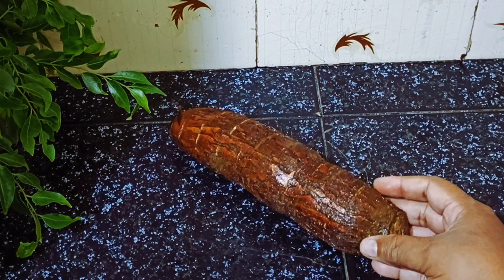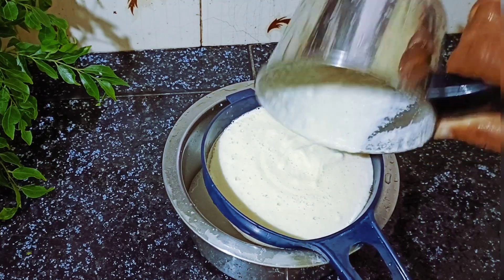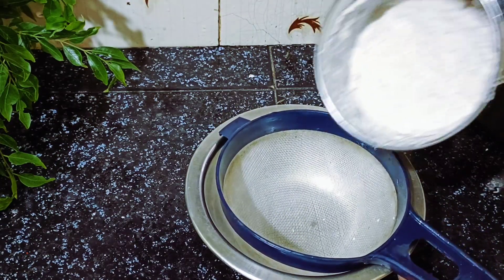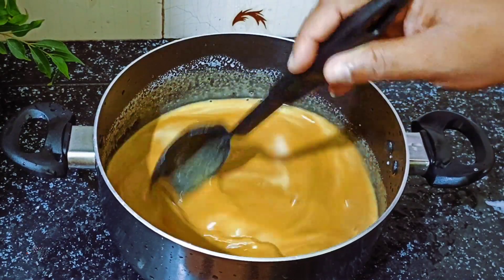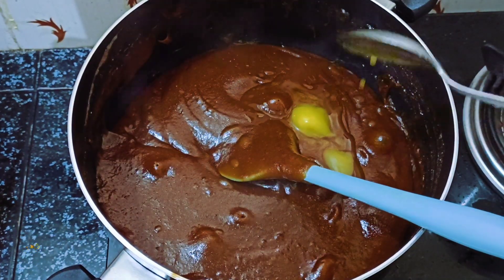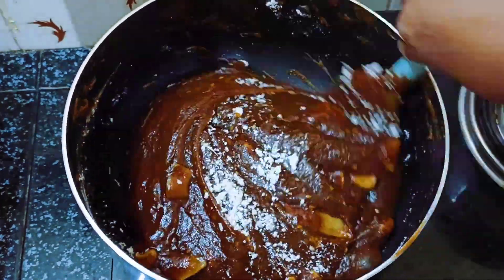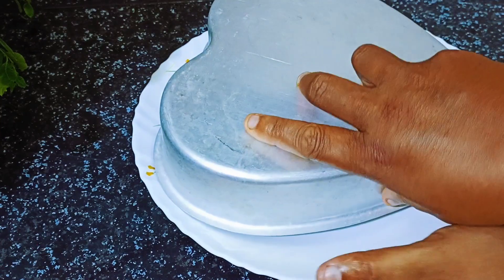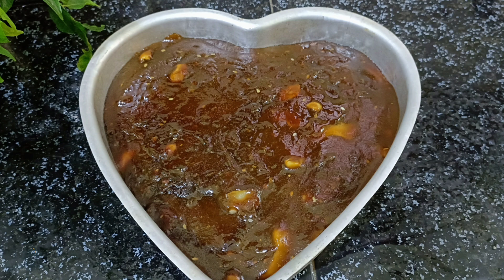ഒരുതവണ ഉണ്ടാക്കിയാൽ പിന്നെ കുട്ടികൾ, മുതിർന്നവരും എന്നും പറയും|Tapioca halwa|sweet recipe|kappa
halwa halwa recipe sweet recipe Kapa halwa tapioca halwa Bakery halwa easy recipe how to make halwa recipe how to make tapio ka halwa recipe variety recipe Nadan halwa black halwa Kerala style sabysspicycook sabeena halwarecipe